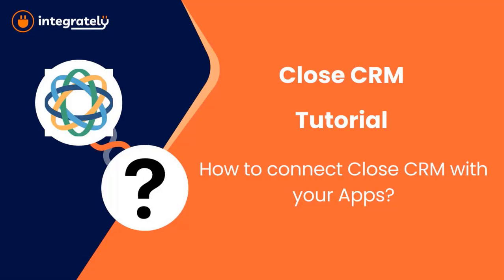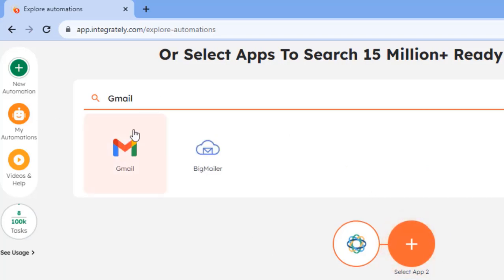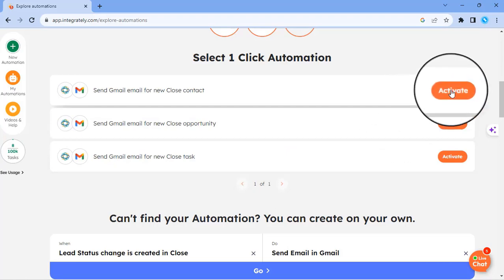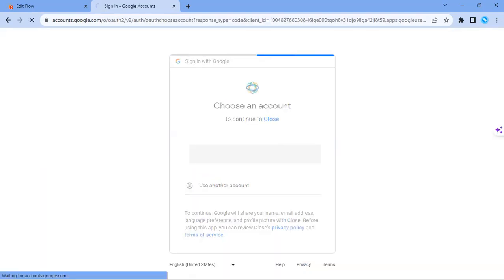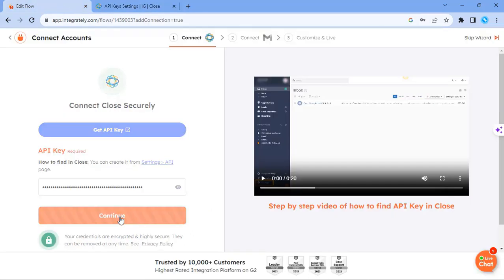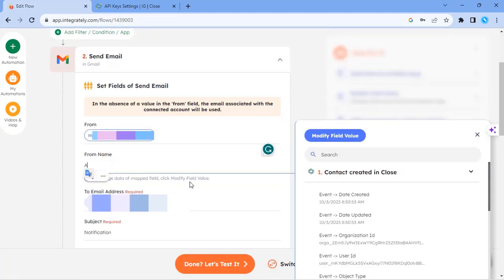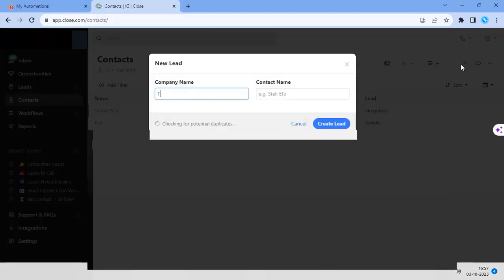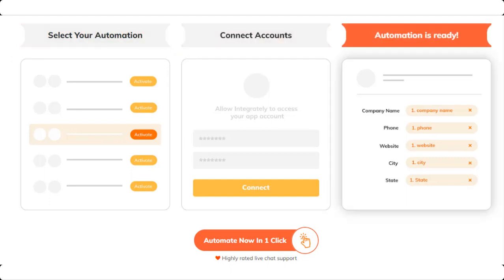Tutorial | Integrating Close CRM with Your Apps using Integrately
This video guides you on how to integrate Close CRM with 1100+ apps using Integrately